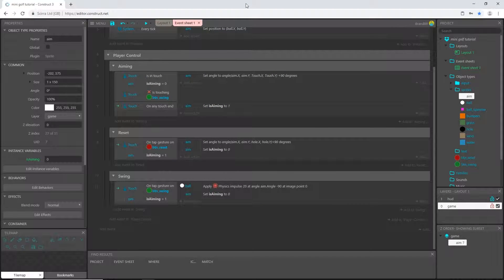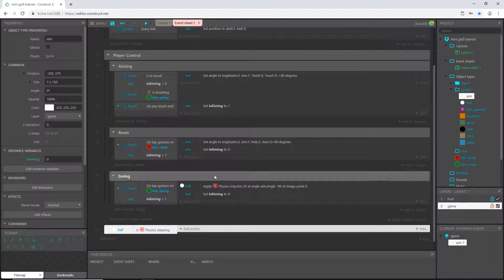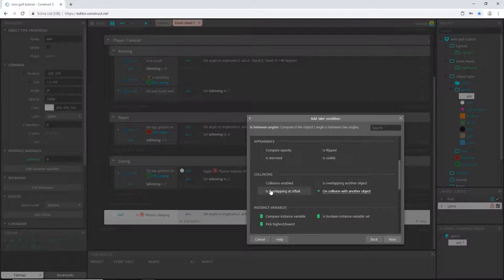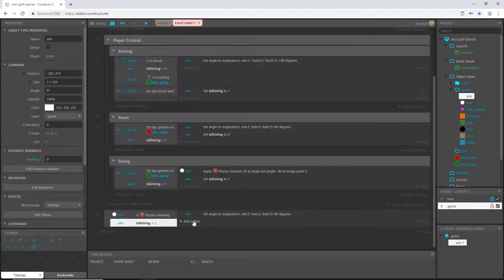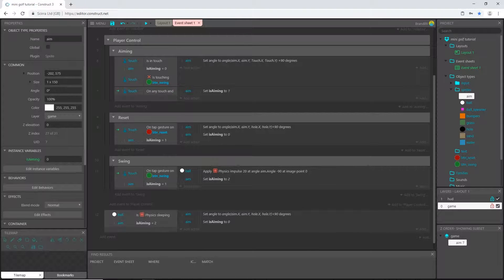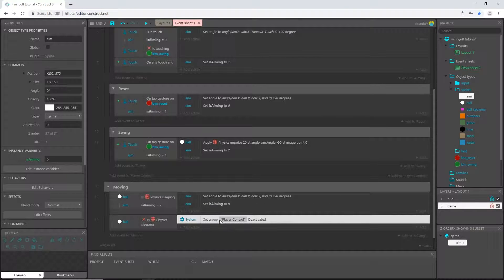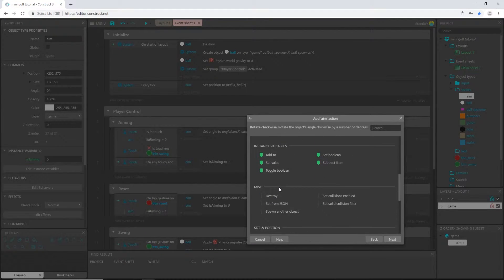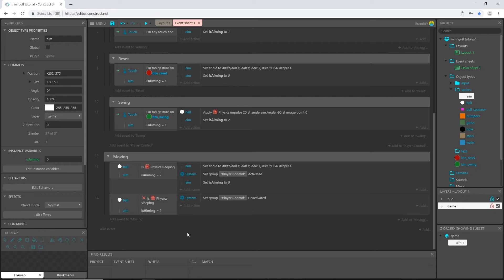Construct 3 Tutorial #5 - Mini Golf - mobile game - no coding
Construct 3 tutorial - Mini Golf - mobile game
Construct 2 tutorial

In this video we go deeper into the physics engine inside Construct 3. This will give our golf more life-like movement and reactions to real-life environments. I'll also show you how to get the most out of the debug panel so we can see how the game is working behind the scenes.